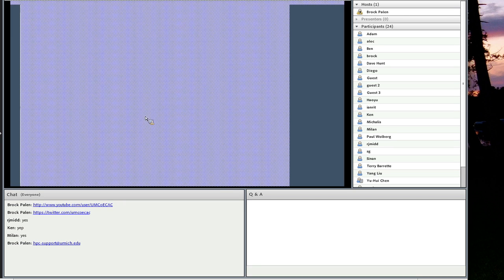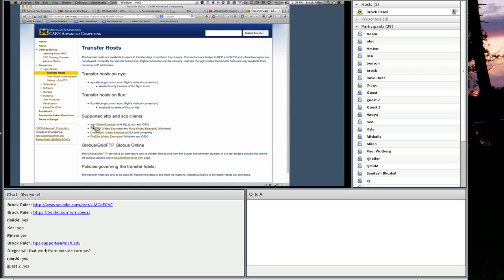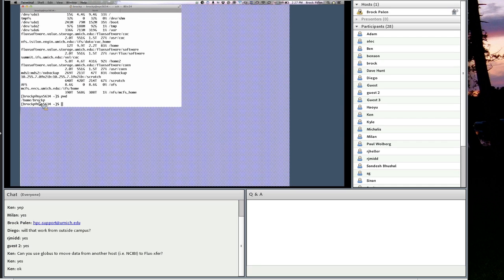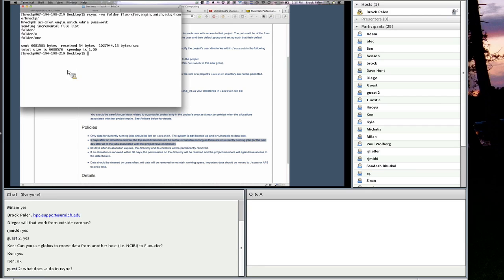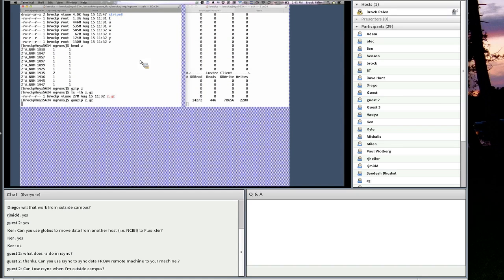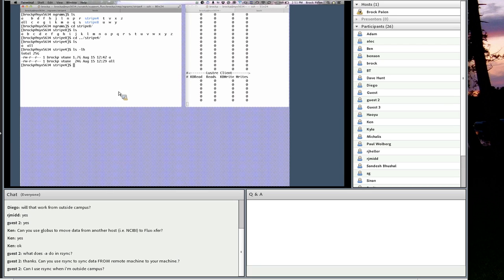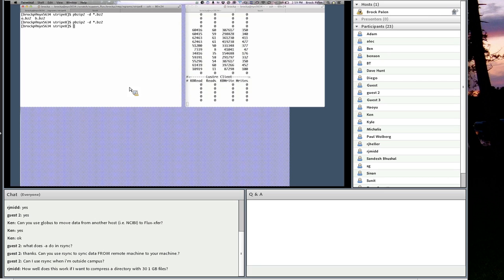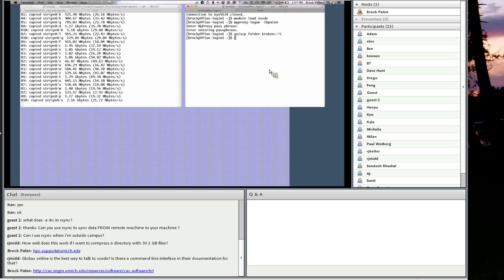8/15/2013 Data Management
Learn to move files with scp/sftp Gridftp with GlobusOnline.

How to compress files quickly with parallel bzip or gzip.